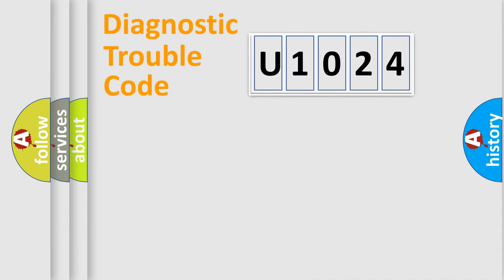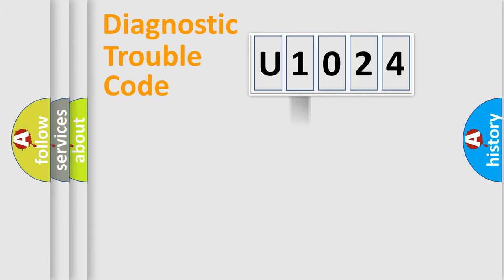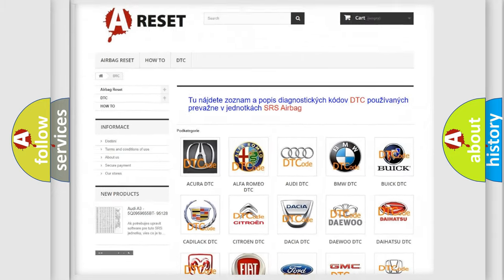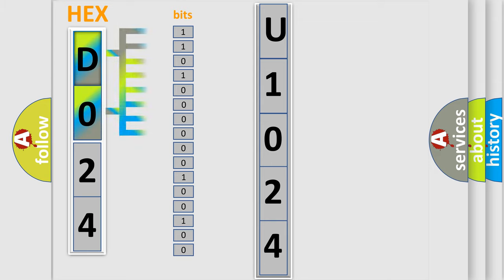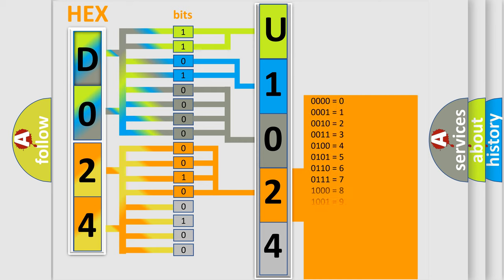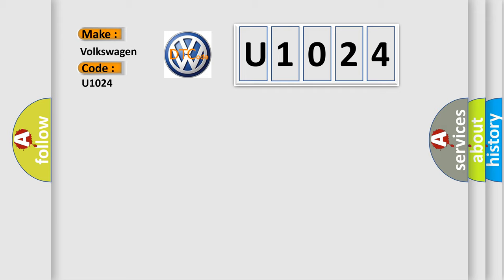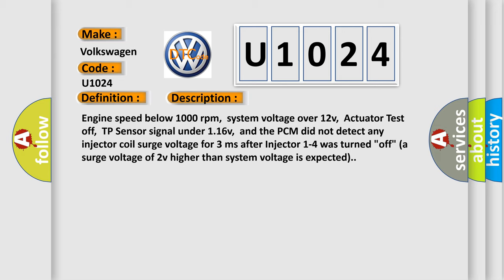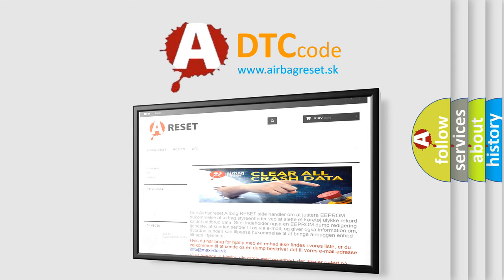DTC Volkswagen U1024 Short Explanation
Contents:
0:21 Basic DTC analysis according to OBD2 protocol standard.
1:48 Insight into programming
2:58 A diagnostically understandable description of the Diagnostic Trouble Code
3:05 Basic error definition

Make:
Volkswagen
Code:
U1024
Definition:
Fuel Injector 1, 2, 3 or 4 Control
Description: